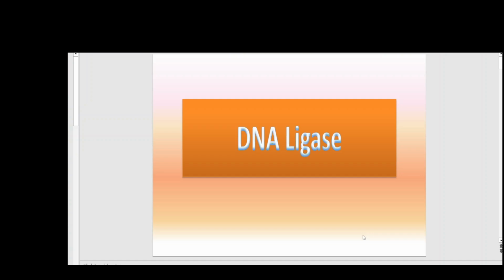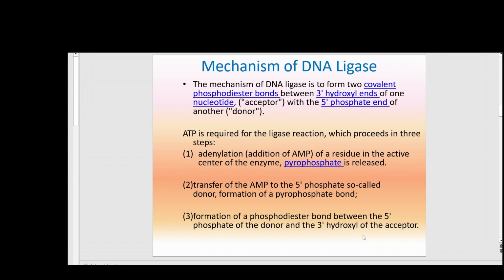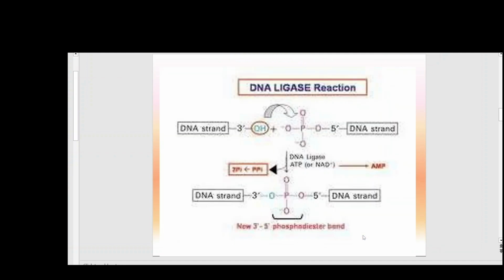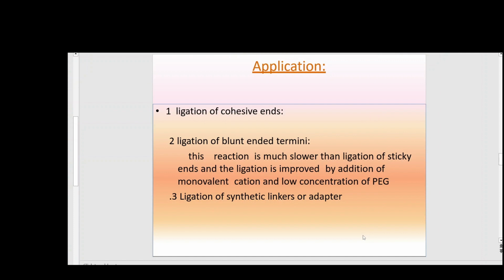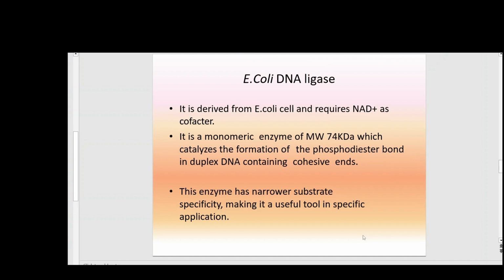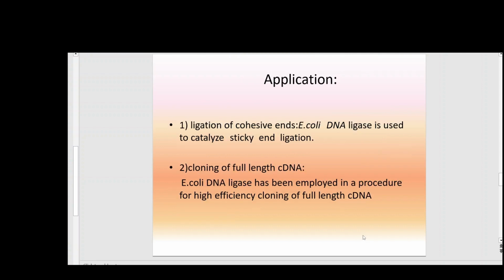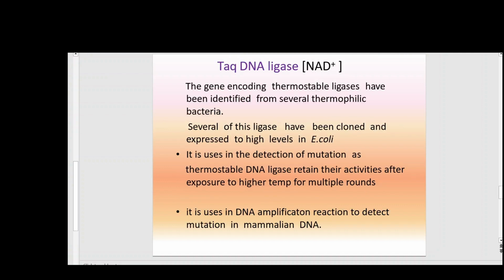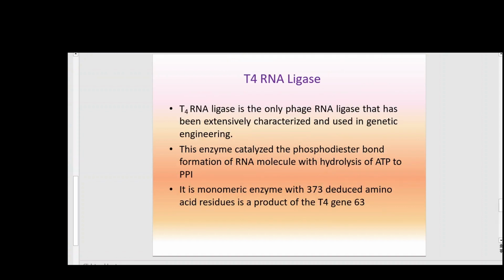DNA LIGASES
This video is about # dna ligases  # biotechnology